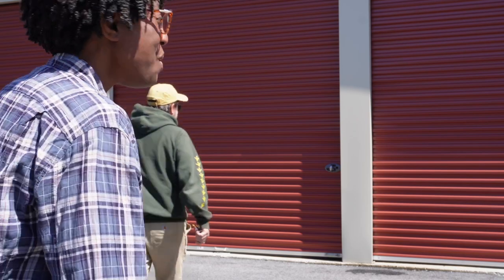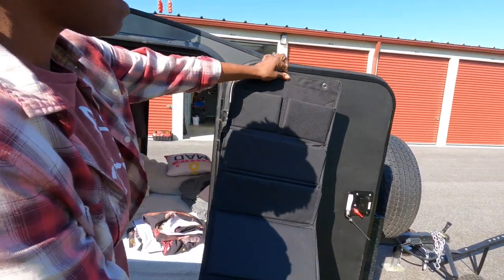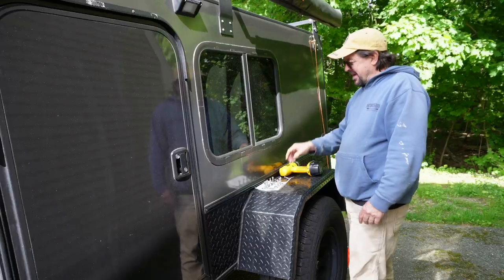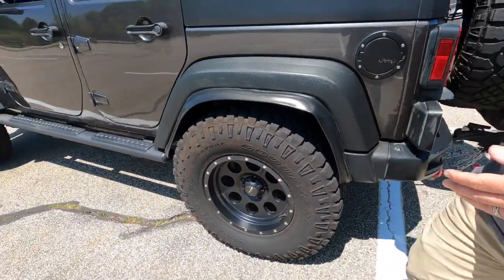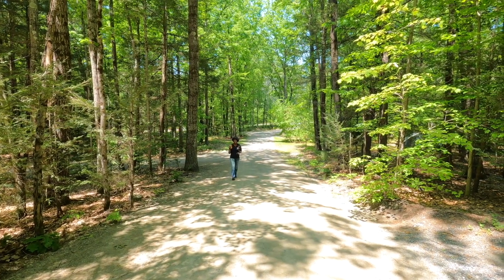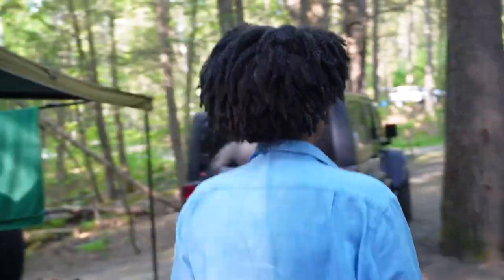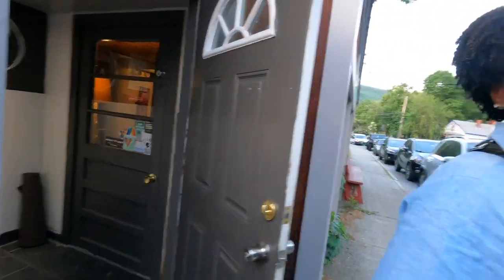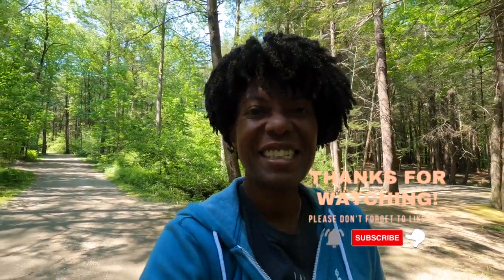LET THE SEASON BEGIN! BRATTLEBORO, VERMONT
Hi friends! We're so glad to see you!  It has been a long Winter! We begin this season with a month long trip out West! We finally get to see Yellowstone National Park and the Grand Tetons!

VLOG TUNES:
BIG THANKS TO SMITH THE MISTER FOR CREATING OUR INTRO TUNE, JUST FOR US! PLEASE CHECK HIM OUT HERE ON YOUTUBE!

Otis McDonald- "We Cruisin'"

SHOP OUR TRAILER:
*Heavy Duty Over The Door Hanging Organizer Storage with 5 Pockets